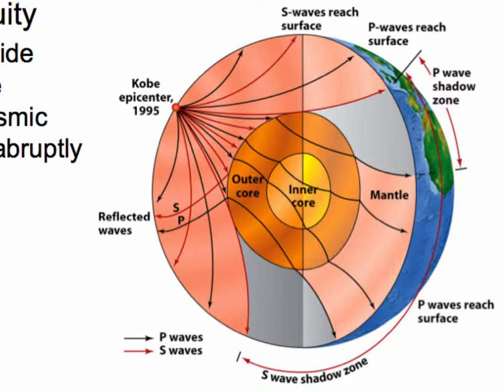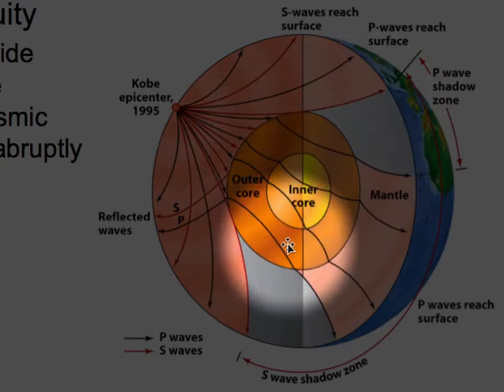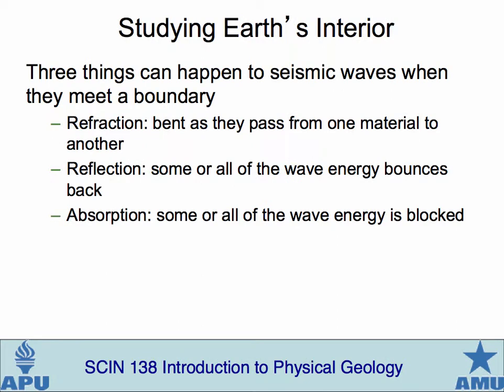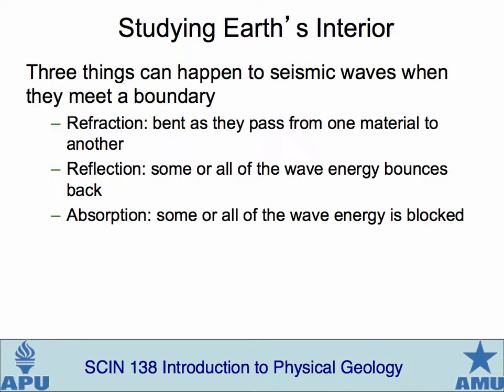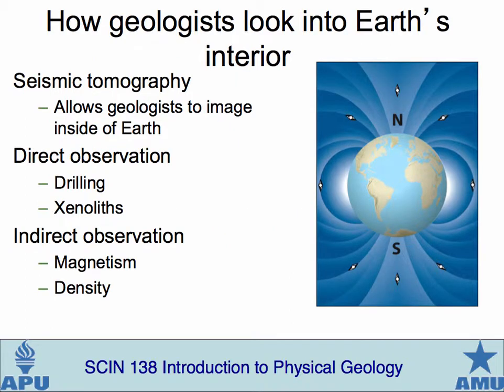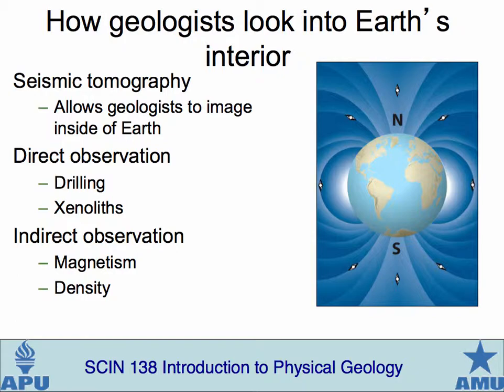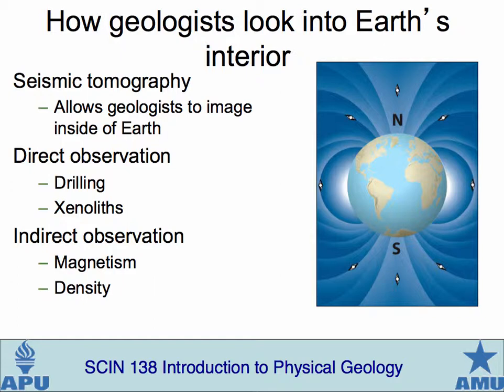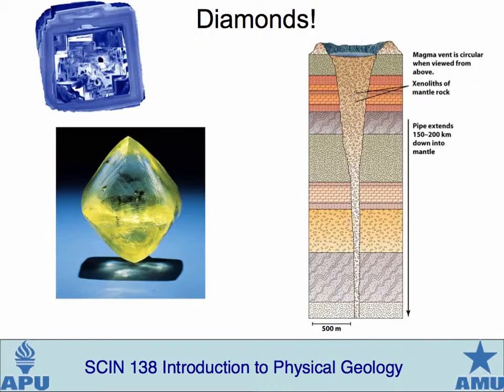Chapter 5.3 observing deep earth and diamonds